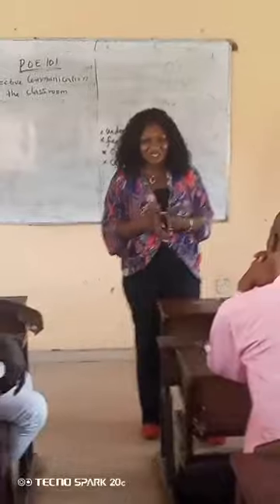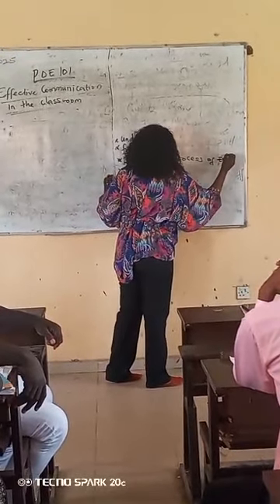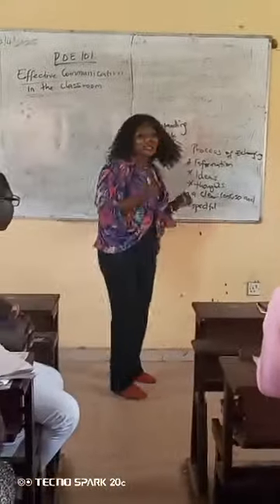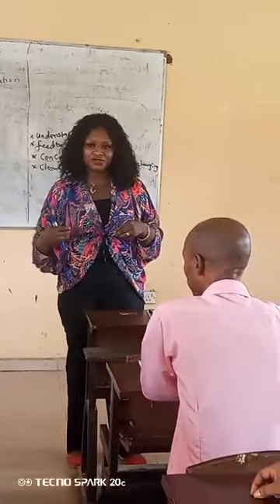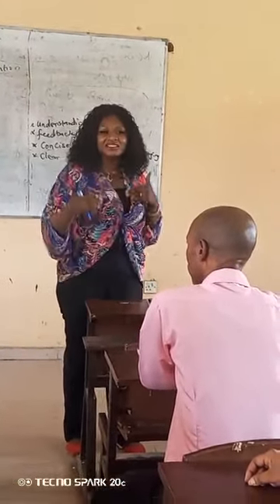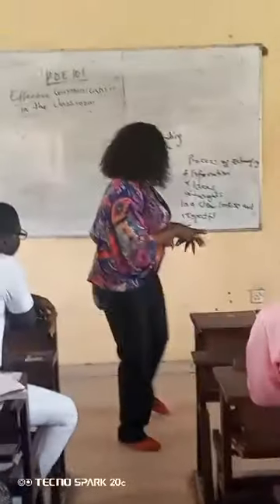Here comes my topic "effective communication in the classroom "nti